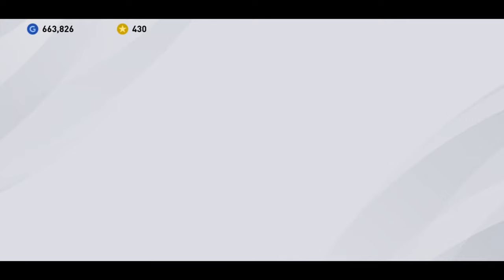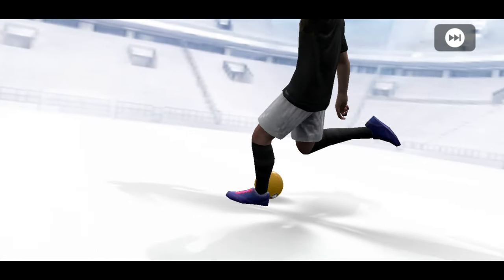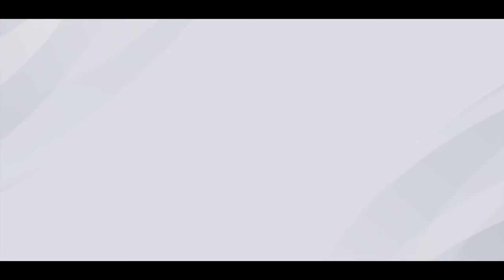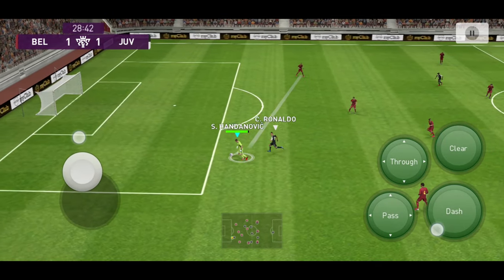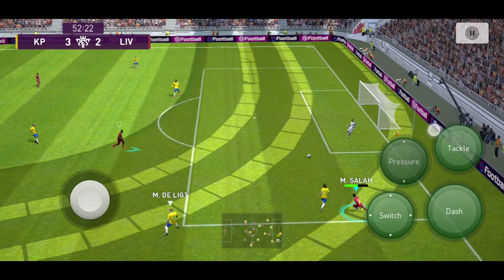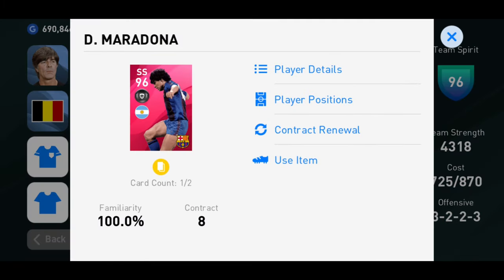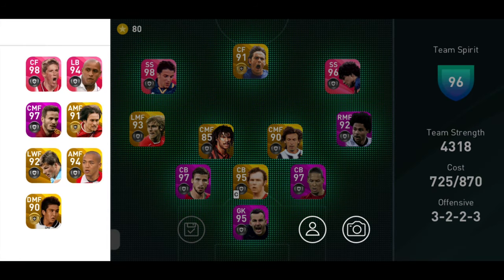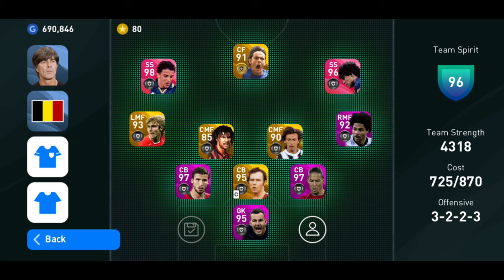HOW TO USE Joachim Löw IN PES 2020 GETTING BLACK BALL 🔥PATH TO INFINITE SUCCESS EP11🔥 BHIMA DYUTA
Welcome to my eleventh EP11 episode of Path to Infinite Success. HOW TO USE Joachim Löw IN PES 2020 GETTING BLACK BALL 🔥PATH TO INFINITE SUCCESS EP11🔥 BHIMA DYUTA hope so you guys will like it..This is my new fresh team pes 20. Here I will show my players ...and i will talk about their skills..might It will be very helpful to my pes family...we build together this team guys We will be also setting some rules for signing players..comment down below who is your favourite player and I will try to sign in to my team I sign Andrea Pirlo , Pavel Nedvěd , Youri Djorkaeff ,Dries Mertens ,Ciro Immobile, Kylian Mbappé in the team
i will provide with great gameplay with high graphics and the advantage and disadvantage of Gian Piero Gasperini | BEST  MANAGER IN PES 2020 MOBILE and how to use the manager with the formation of (3-2-4-1) we will be also playing online matches and winning them . we will be sign black ball players form sliver packs & gold packs . moreover, signing iconic moment players plus legend players and featured players.
WHO I GOT FROM HERE??
I GOT Andrea Pirlo , Pavel Nedvěd , Youri Djorkaeff ,Dries Mertens ,Ciro Immobile, Kylian Mbappé

BHIMA DYUTA provide a great gameplay for efootball pes 2020

Equipment use are
phone : Samsung Galaxy A7 (2018)
video edit with :adobe rush and adobe premiere pro
laptop : hp laptop

THANKS TO MY TEAM

🔥Real-Time, Online Matches

Experience local matchplay with a friend on the same couch, or register a friend online to play together over the internet. In "eFootball", you can face off against users from around the world, enter time-limited competitive events, and enjoy the very best high-intensity esports gameplay

🔥More new Legends

Huge numbers of legends have join  among the all time legends Diego Maradona, Ronaldinho, Steven Gerrard, Johan Cruyff and Oliver Kahn , moveover the likes of David Beckham, Zico and Tott

🔥More new Iconic Moment Players (ML)

Huge numbers of Iconic Moment Players (ML)  have join  among the all time legends Diego Maradona, Ronaldinho, Steven Gerrard, Johan Cruyff and Oliver Kahn , moveover the likes of David Beckham, Zico and Tott . This card is the special version of the players during their best match in real football and this card has a higher rating plus it get boost up when it is playing under it team model or badge.

🔥 Rare Featured Players

The players who performed great in real life football will receive a featured player card and appear in the player of the week POTW . Moveover,  club section Featured players will make their appearance not only that throughout the season national team featured players will appear. We will also receive player of the season (POTS) . This is a special card for the player in an upgrade version with higher rating unique card design and in some instances,  additional skills